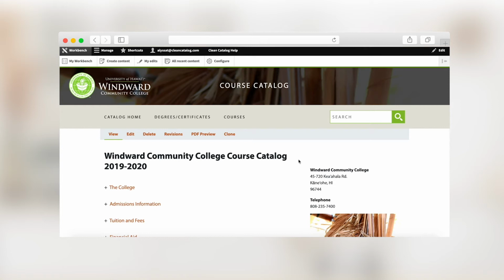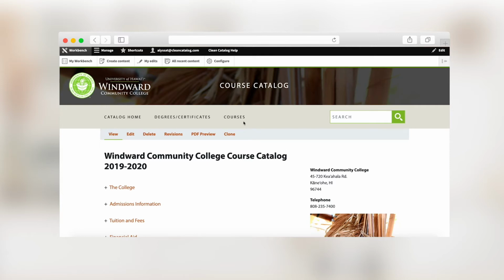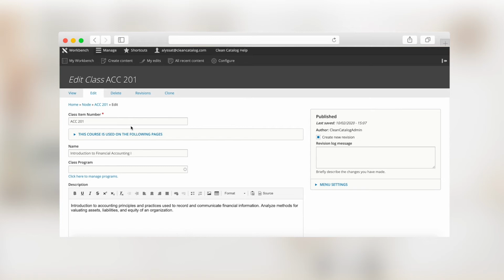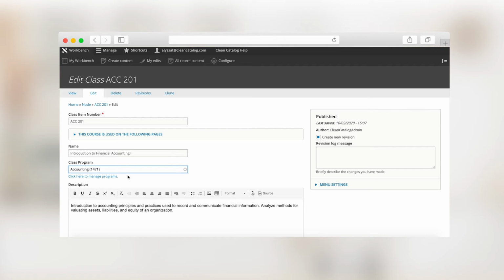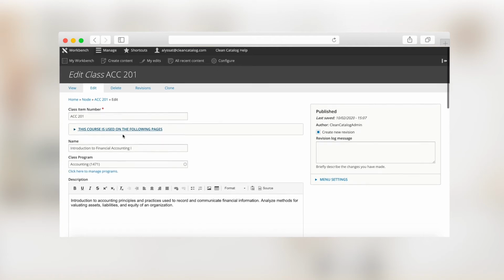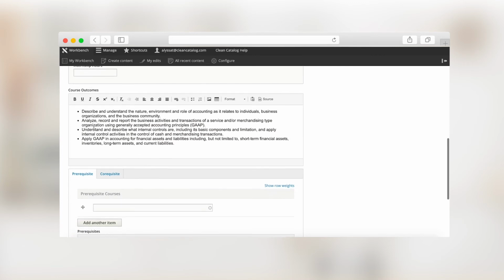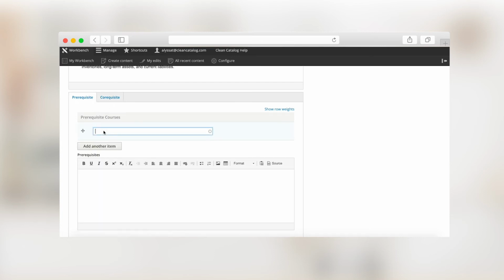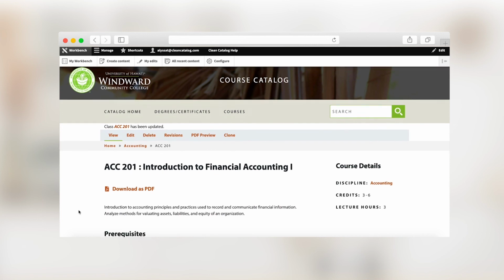Clean Catalog Tutorial - Editing Courses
This tutorial shows you how-to quickly and easily edit course pages on your institution's online catalog system, created using Clean Catalog software.

Our Tutorial Series on Youtube is designed to help you become comfortable using your new catalog system with quick how-to's on common tasks, like logging into your account.